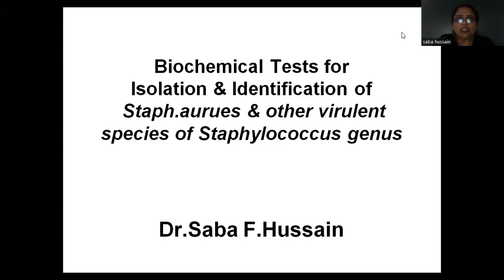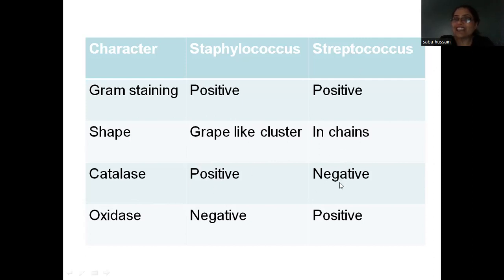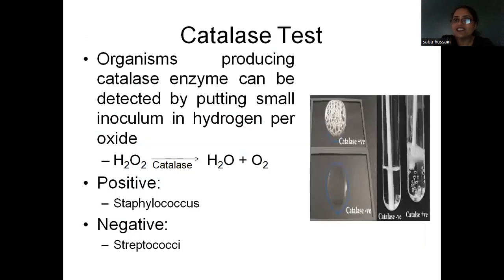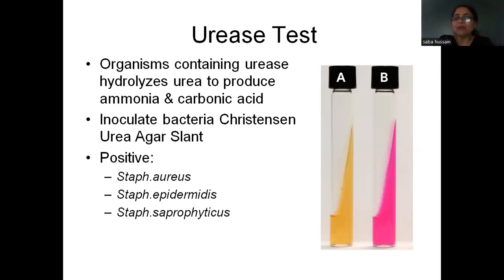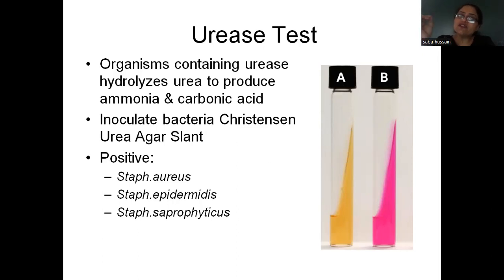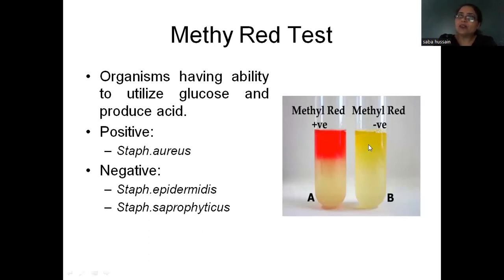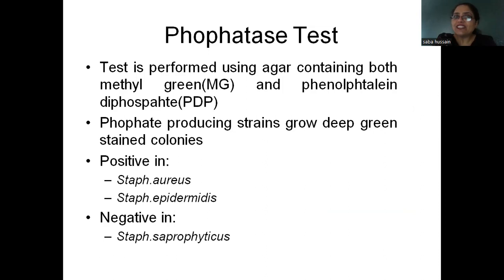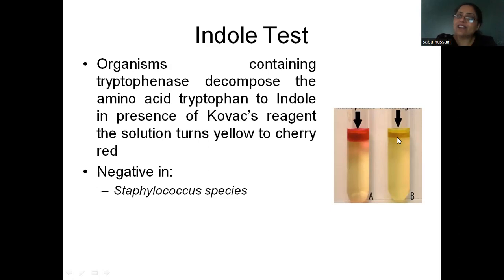Staphylococcus aureus:Biochemical test